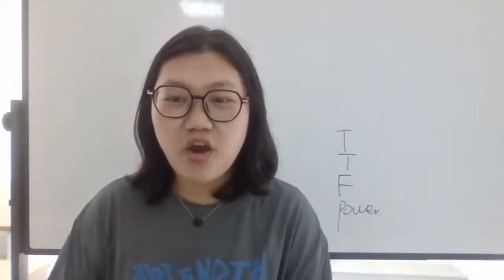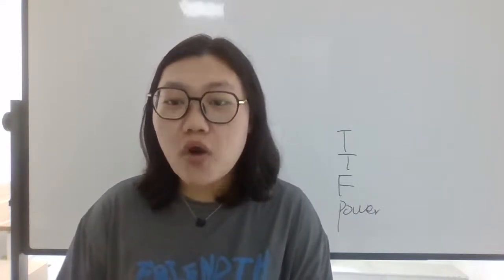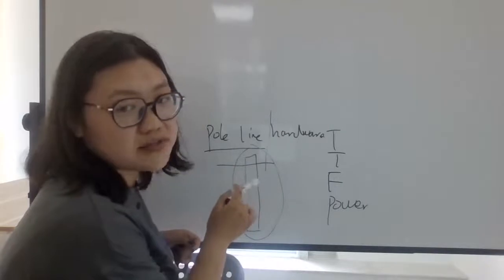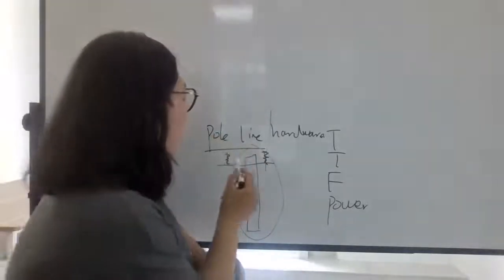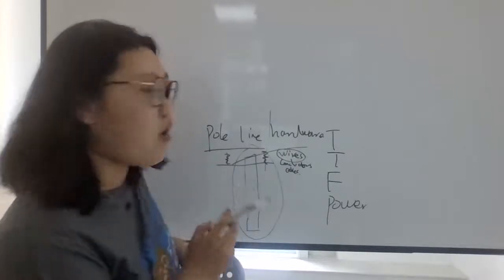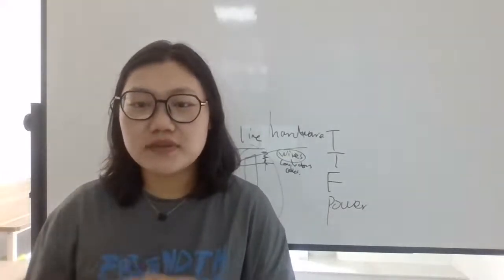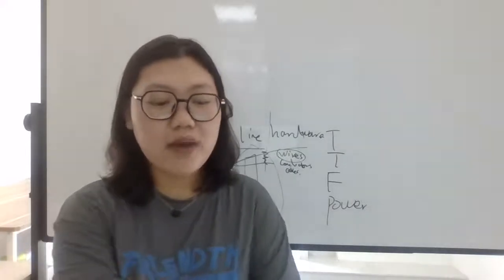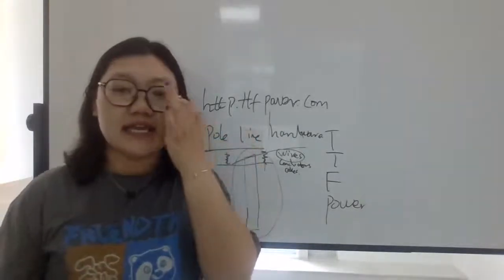What is pole line hardware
TTF Power Systems is a leading power line hardware manufacturer in China. Our best-selling products include pole line hardware, line construction hardware, conductor hardware, overhead line connector, and more.

Our team of engineers proactively communicate with you to better understand your instructions. That way, we are able to resolve potential technical issues prior to production.

Our OEM/ODM services create custom-made products based on specific power utility requirements from you.

At our factory, we carefully inspect raw material from all sources, making sure that the quality of final product is strictly in line with any manufacturing standards of your choice.

We collaborate only with reputable galvanizing mills to ensure quality. By doing so, the coating on all products are both smooth and constant in thickness.

In order to make your delivery on time, we operate a network of warehouse across continents. We also provide frequent updates about the status of your order with videos and photographs.

Distribution box